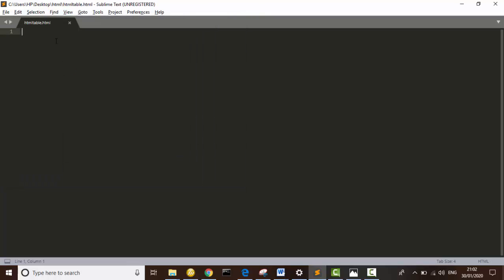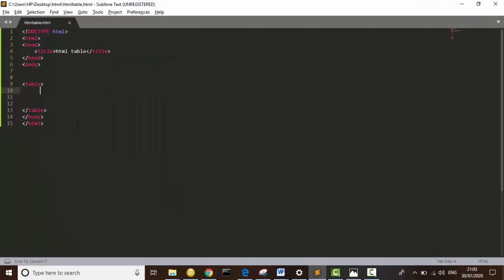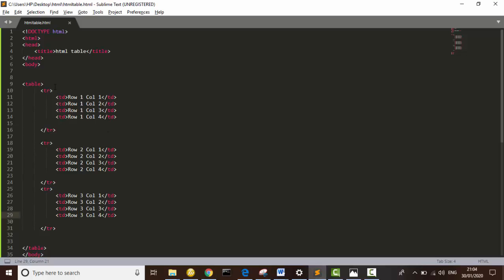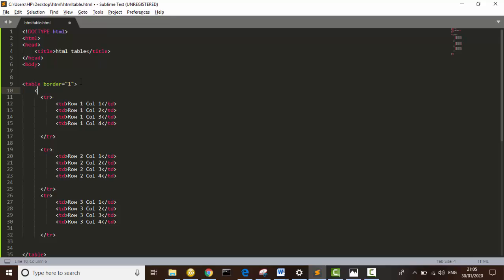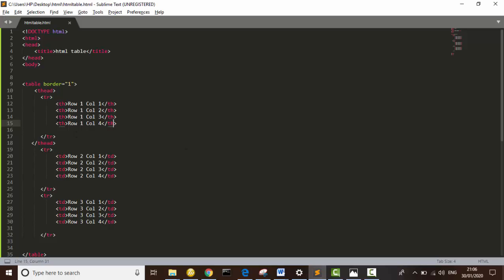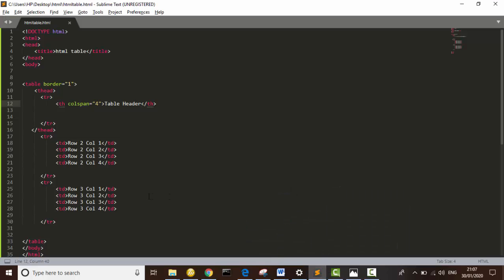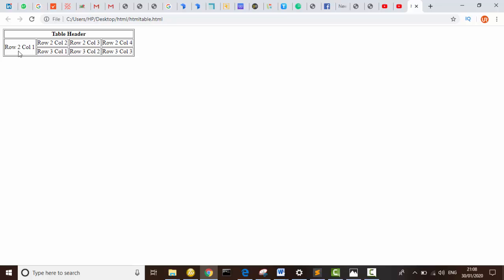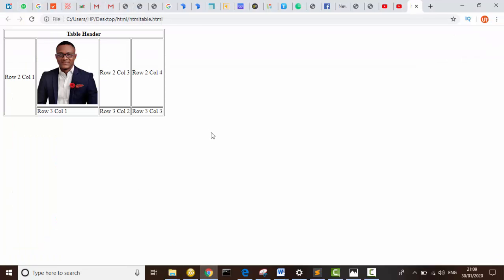Day 5 B html table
How to create tables in HTML